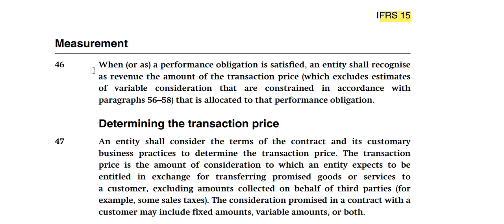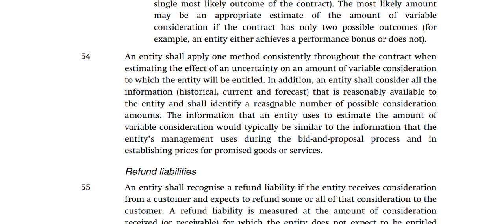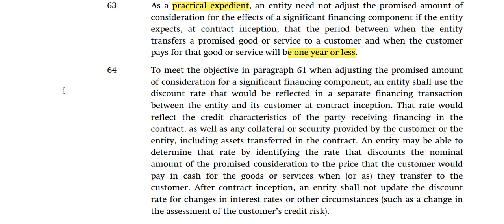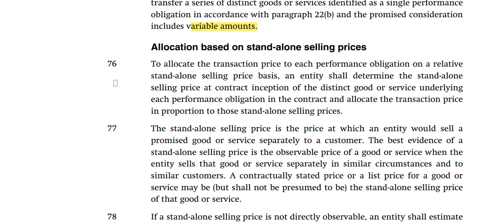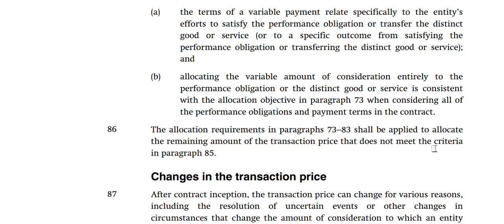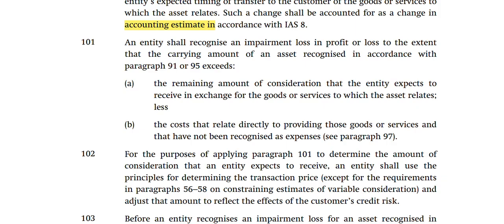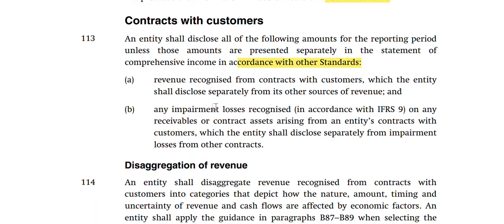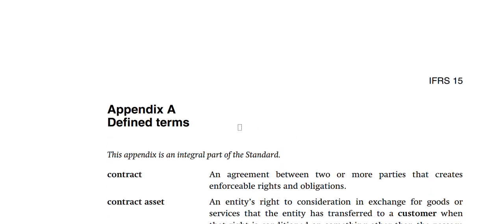Class 2 of IFRS 15 Revenue from contracts with Customers